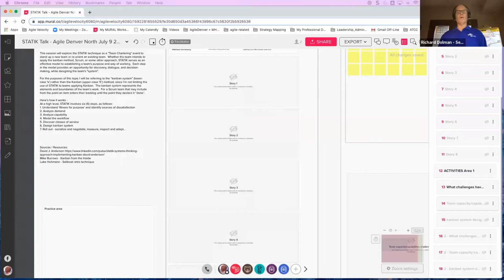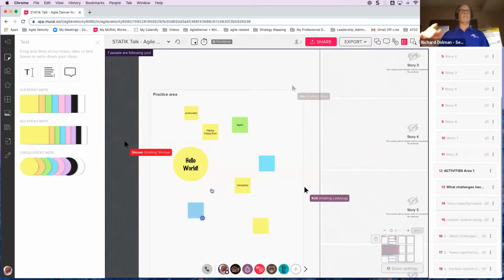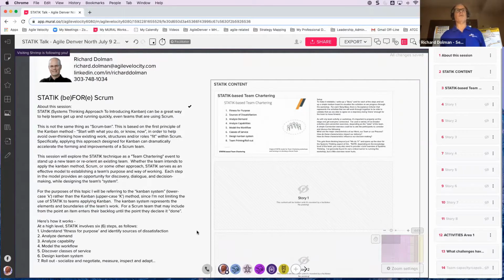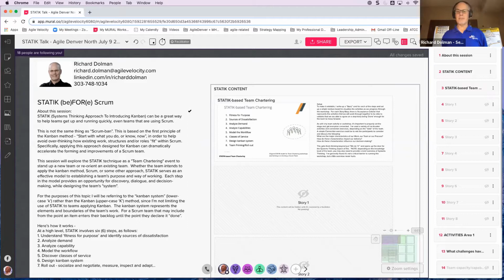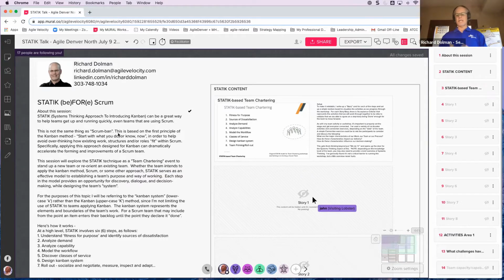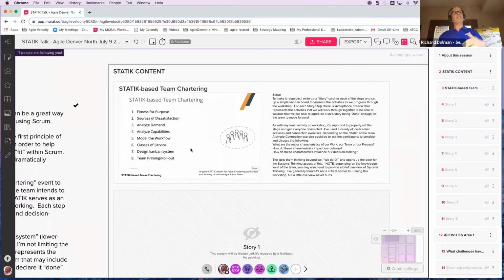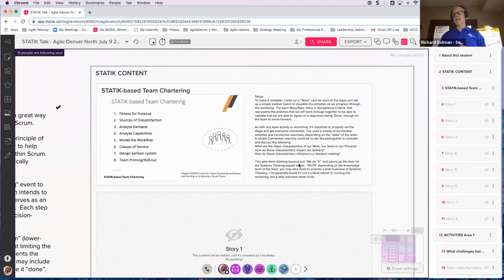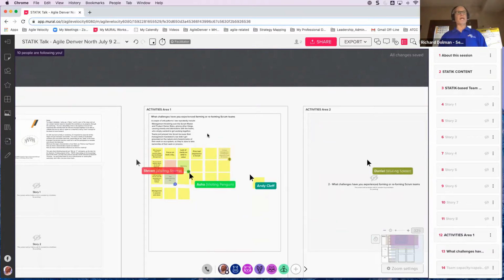Agile Denver North Meetup: STATIK to stand up a new Scrum team or to re-orient an existing one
July 9, 2020 Agile Denver Special Interest Group (SIG) "Agile Denver North" Meetup

Speaker: Richard Dolman
Summary:  STATIK (Systems Thinking Approach To Introducing Kanban) can be a great way to help teams get up and running quickly, even teams that are using Scrum.
“Heresy!” you say? It doesn’t have to be just one or the other, a blue pill or red pill choice.
This is not the same thing as “Scrum-ban”. This is based on the first principle of the Kanban method - “Start with what you do, or know, now”,